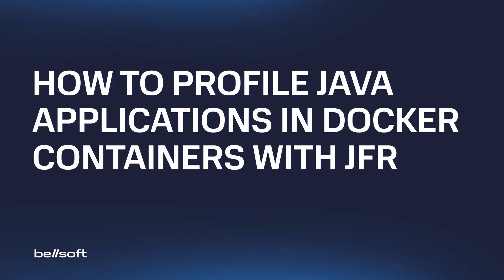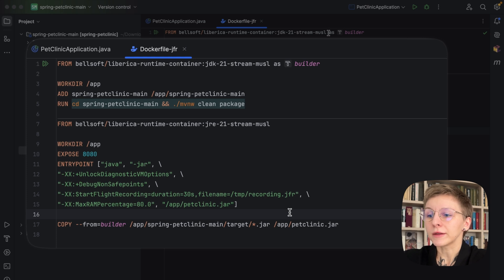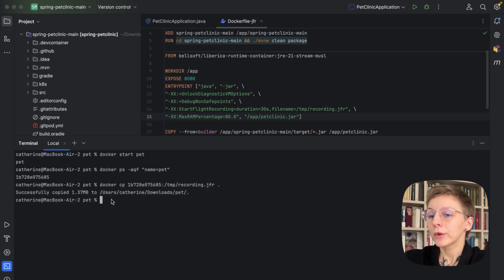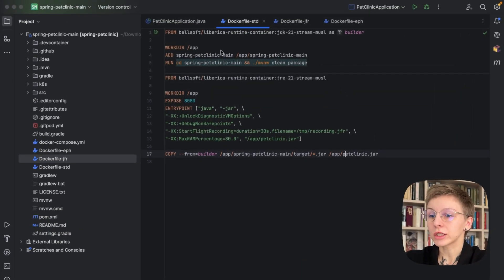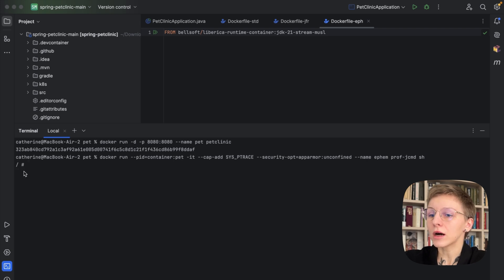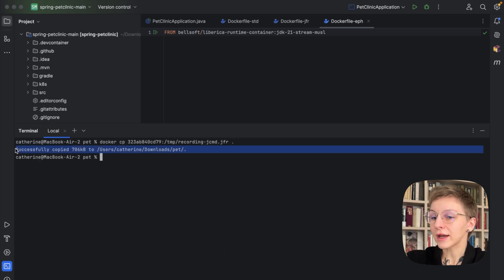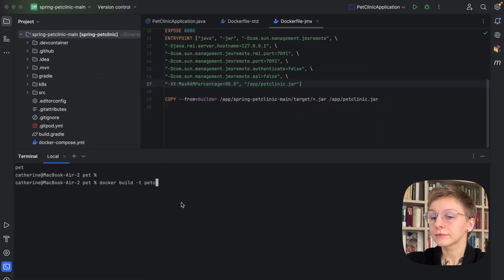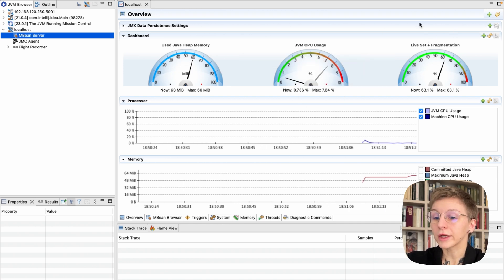How to Profile Java Applications in Docker Containers with JFR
In this video we discover how to profile Java applications in Docker containers with Java Flight Recorder. We will discuss 3 ways to do it: from application start, at any point of time, and observing the running app in real-time.

0:00 Introduction to JFR
0:40 Scenario 1: Start a JFR recording at application startup
3:55 Scenario 2: Attach to the container when it is already running
8:29 Scenario 3: Monitor the running application and receive profiling data in real time